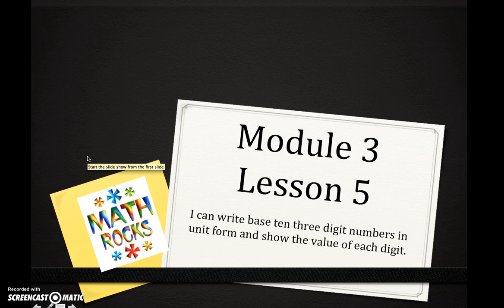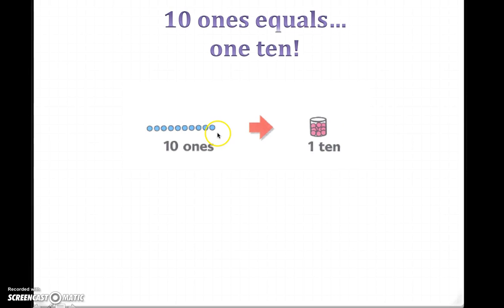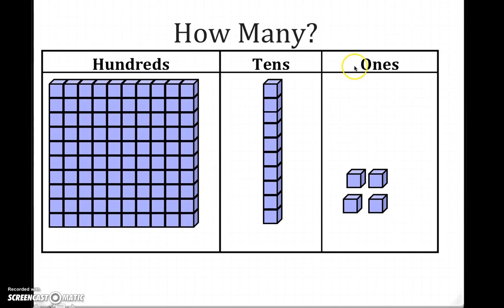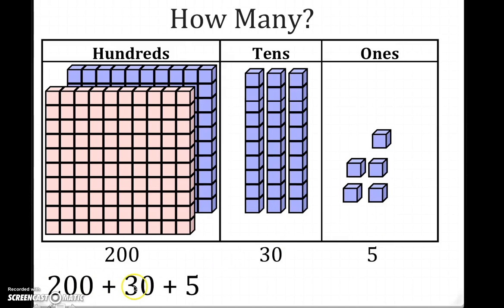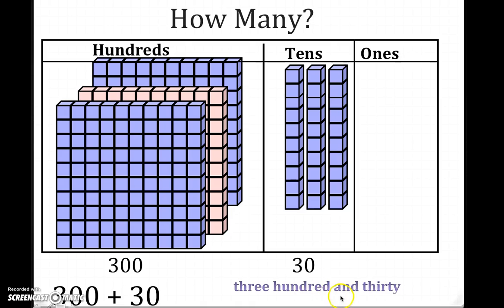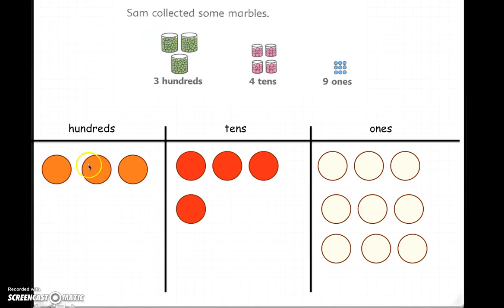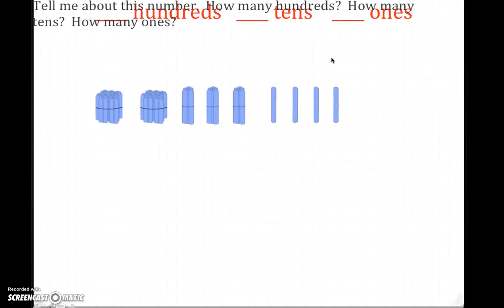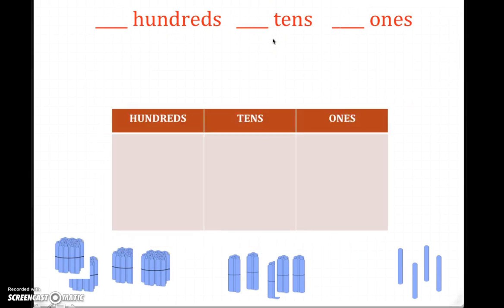2nd Grade Math Module 3 Lesson 5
I can write base ten three digit numbers in unit form and show the value of each digit.